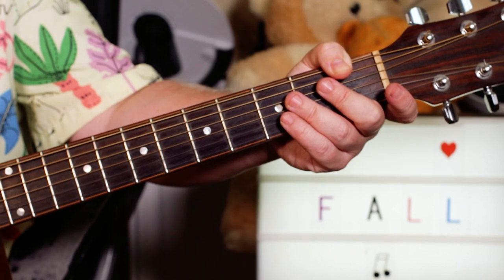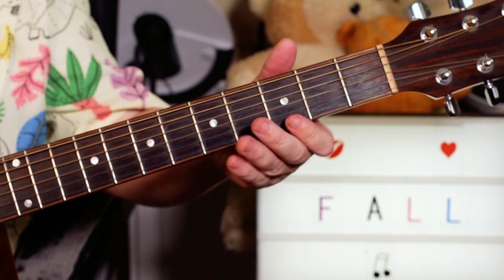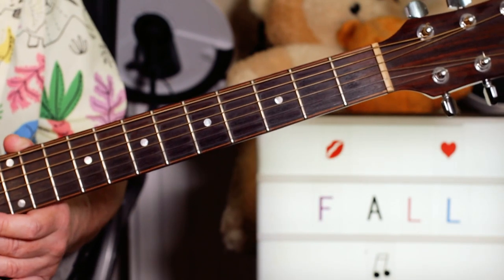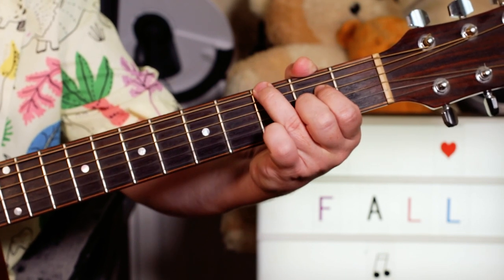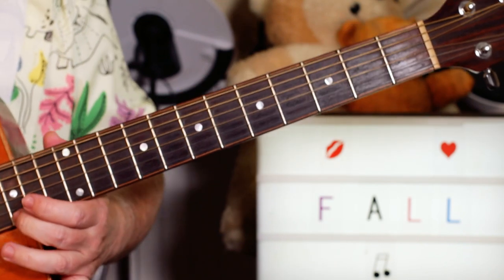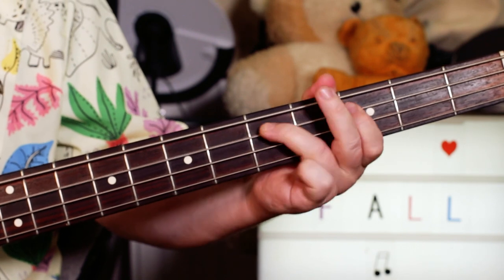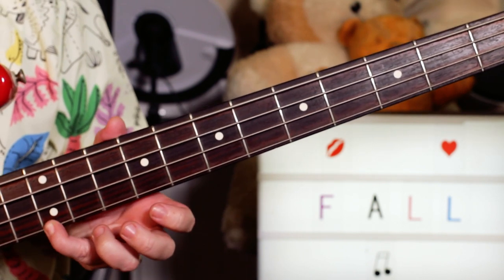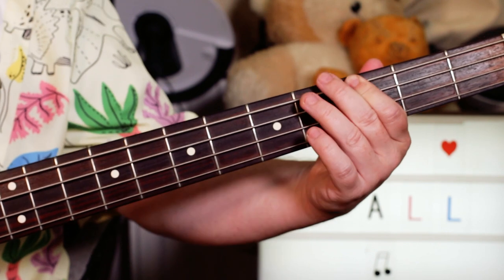'Fit & Working Again' The Fall Guitar & Bass Lesson